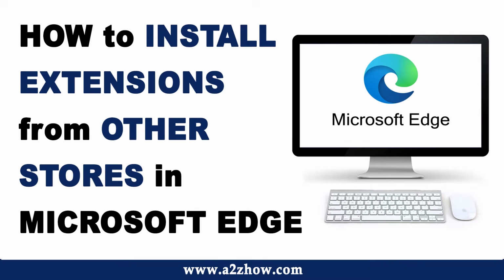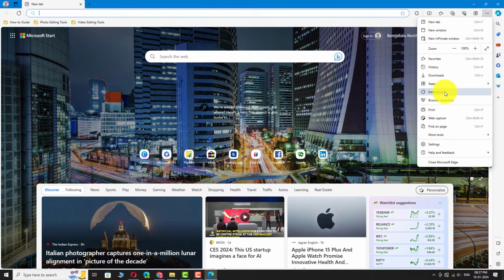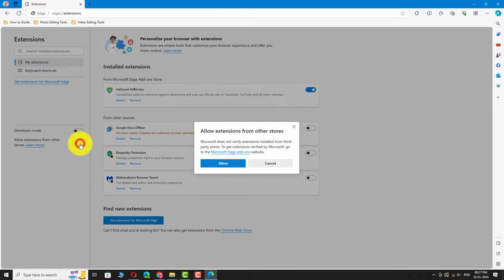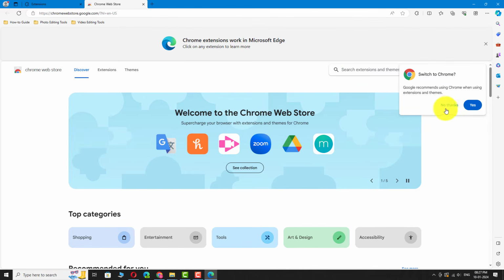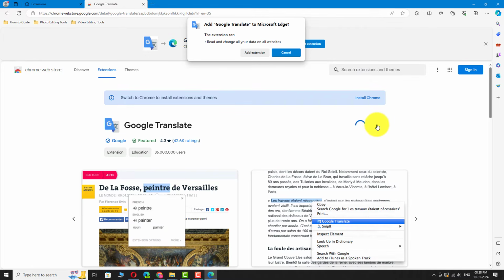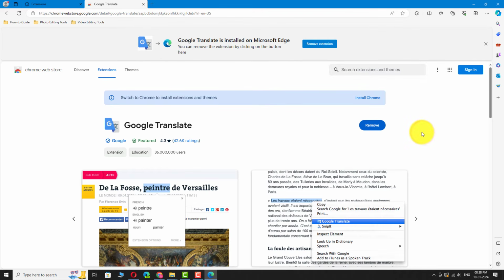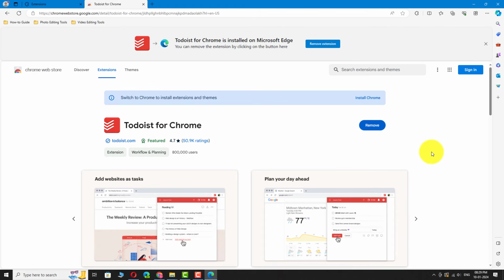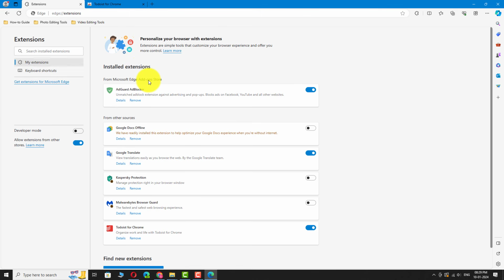How to Install Extensions From Other Stores in Microsoft Edge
0:00 Subscribe to Our Youtube Channel and Press the Bell Icon for Latest Updates
0:05 How to Install Extensions From Other Stores in Microsoft Edge
0:09 Open Microsoft Edge on Your PC.
0:14 Click on the Three Dots Icon in the Top Right Corner of the Window.
0:19 Select “Extensions” From the Drop Down Menu.
0:24 Extensions Window Will Open.
0:27 Click on “Manage Extensions”.
0:32 In the Left Side Bar, Toggle the Button Next to “Allow Extensions From Other Stores” to Turn it ON.
0:40 Click “Allow” to Confirm.
0:44 Now, At the Bottom of the Page, You Can Find a Link to “Chrome Web Store”.
0:49 Click on it.
0:54 You Can Also Search for Chrome Web Stores in Google.
0:57 Look for Your Favourite Extension.
1:03 When You Find Your Favourite Extension, Click the “Get” Button to download and install the extension.
1:11 Click “Add Extension” to Confirm.
1:16 As You Can See, The Extension Has Been Installed.
1:20 Similarly, You Can Install Other Extensions.
1:35 To Access the Installed Extensions, Click the Three Dots Icon in the Top Right Corner of the Window and Select “Extensions” From the Drop Down Menu.
1:44 Now, Click “Manage Extensions”.
1:48 All the Installed Extensions Will Be Shown Here.
1:53 As You Can See, Extensions Installed From Microsoft Store is Shown Above and the Extensions Which are Installed From Other Sources is Shown Below.
2:02 This is How You Can Install Extensions From Other Stores in Microsoft Edge
2:07 Thank You for Watching.